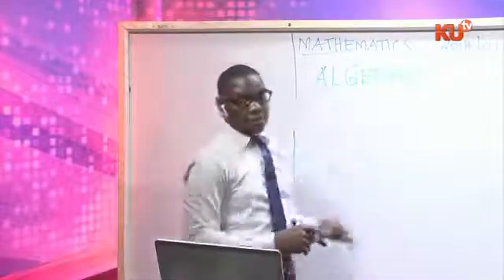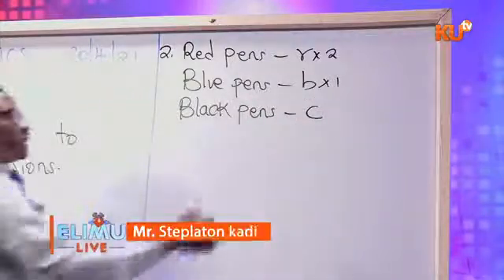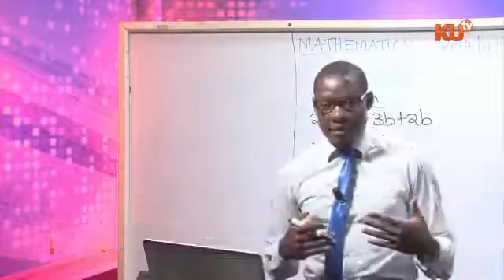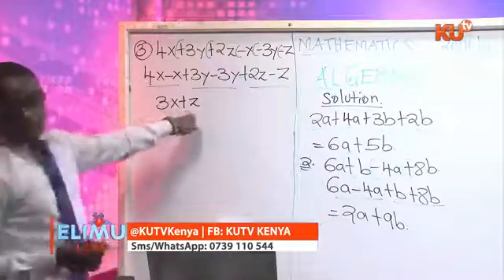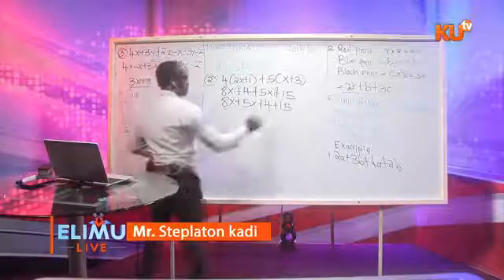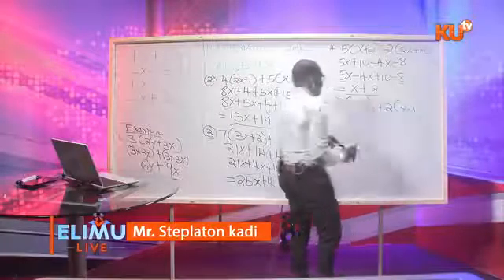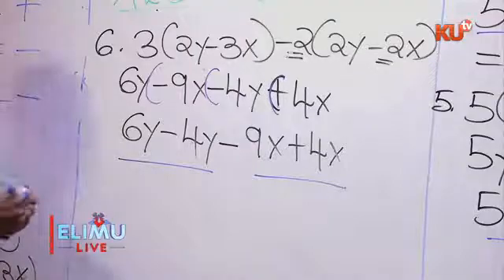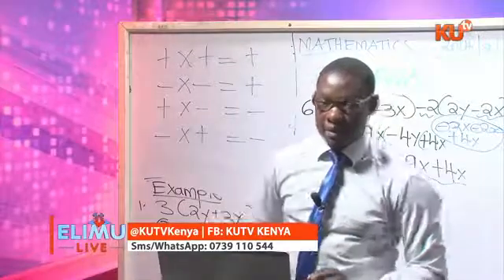MATHEMATICS- algebra 1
A live lesson presentation at the KENYATTA UNIVERSITY television station